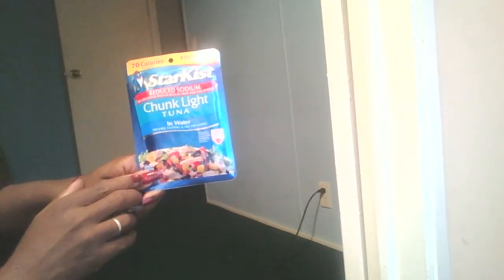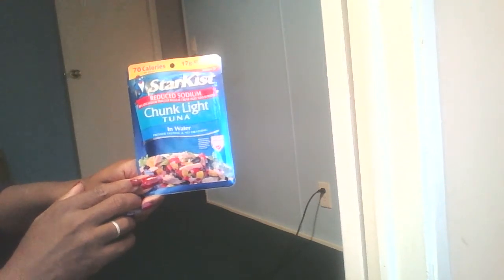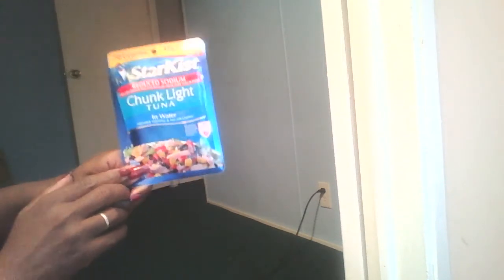PART 2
Hey Angels have a great blessed night.